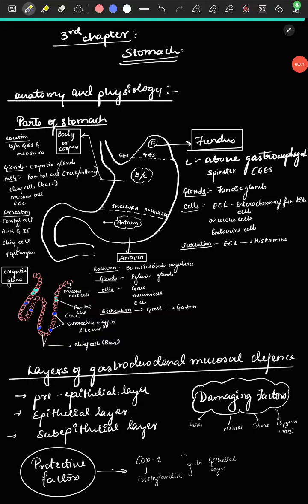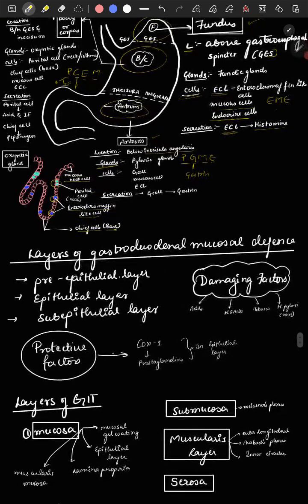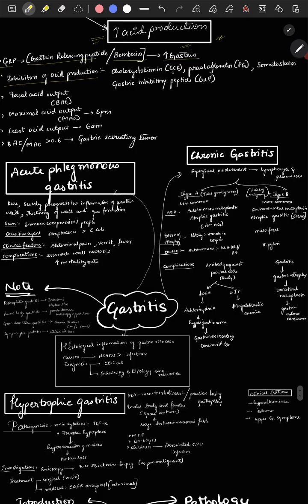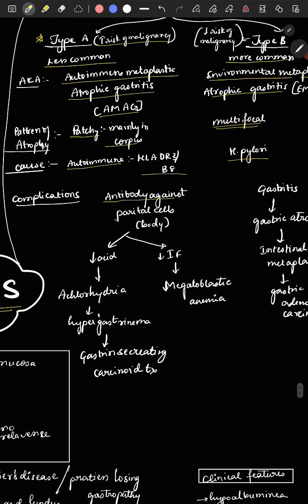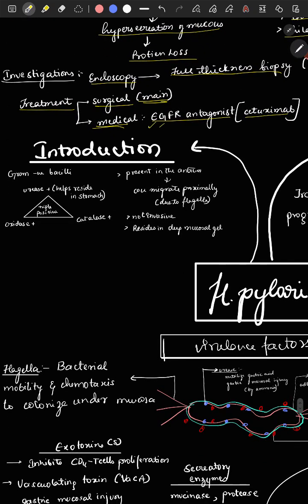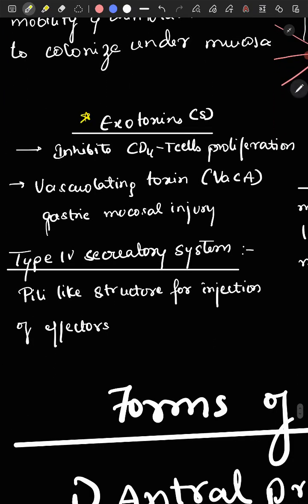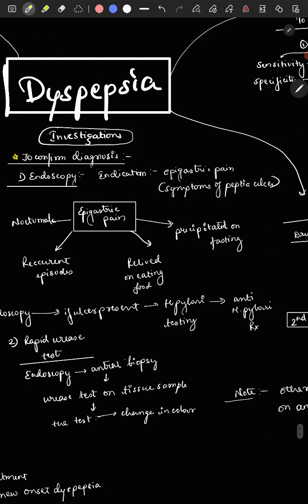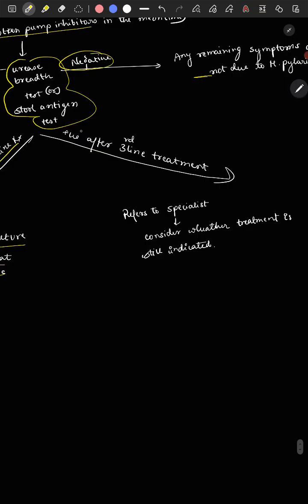stomach from gastroenterology